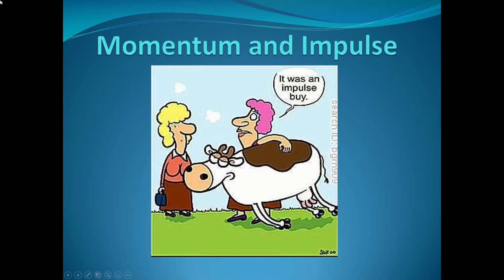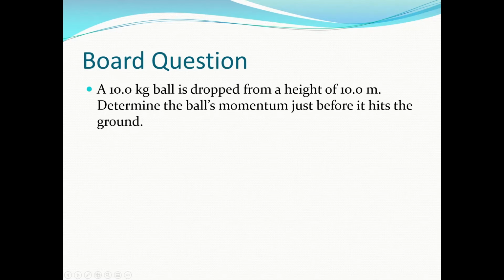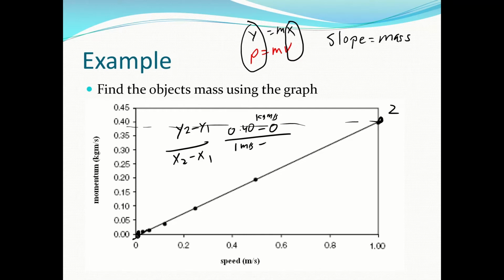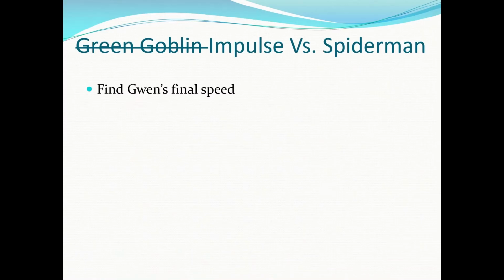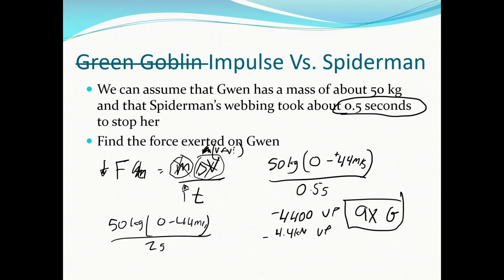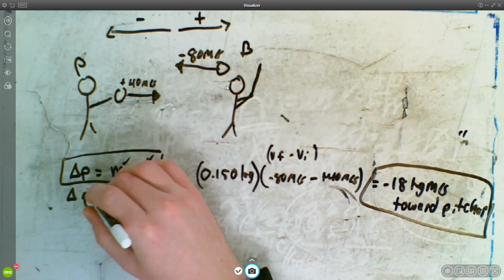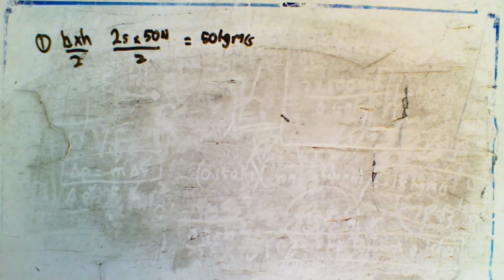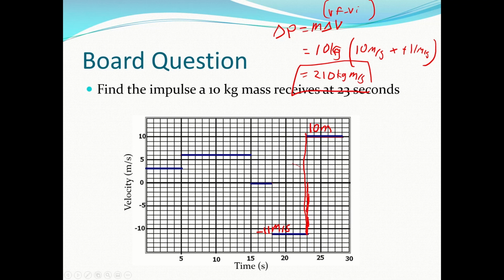1 Momentum and Impulse